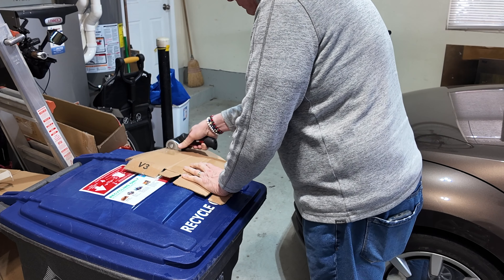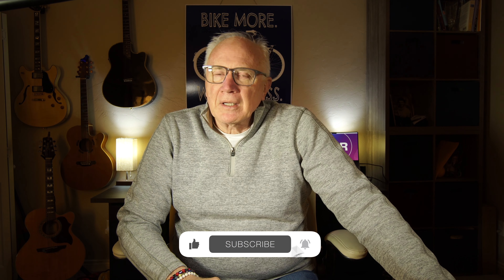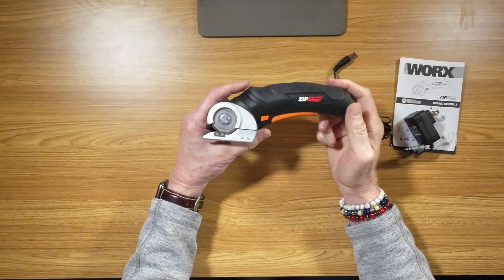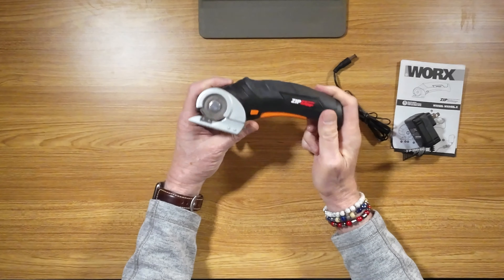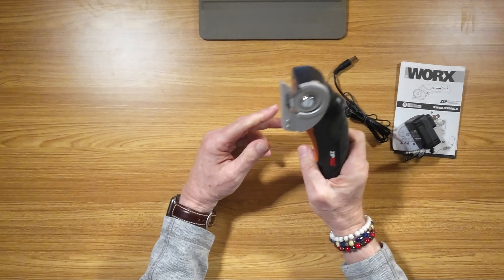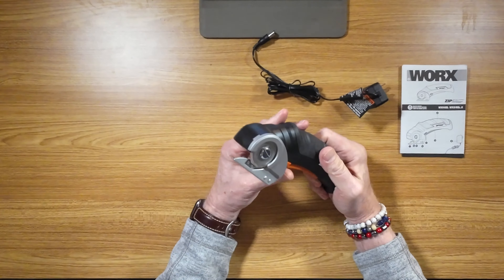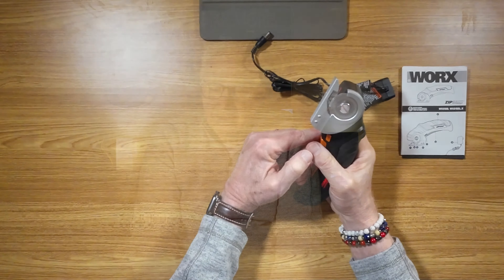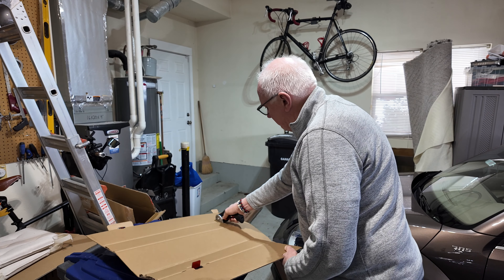Don't Get Tangled Up: The Zipsnip Cordless Cutter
Transform your cutting experience with the WORX 4V ZipSnip Cordless Electric Scissors! 🌟 These innovative electric scissors are designed to make your DIY projects a breeze. Whether you're crafting, sewing, or tackling household tasks, the ZipSnip delivers precise and effortless cuts.

🔧 Key Features:
✂️ Cordless Convenience: Say goodbye to tangled cords and restrictions. The ZipSnip operates on a powerful 4V lithium-ion battery for cord-free freedom.
✂️ Precision Cutting: The self-sharpening blade ensures clean and accurate cuts, making it perfect for various materials such as fabric, cardboard, leather, and more.
✂️ Comfortable Design: Ergonomically designed for maximum comfort during extended use. The lightweight and compact build make it easy to handle and control.

🛠️ Perfect for DIY Enthusiasts:
Whether you're a seasoned DIY enthusiast or just getting started, the WORX 4V ZipSnip is a must-have tool for your arsenal. Upgrade your cutting game and take on projects with ease!

Get your WORX 4V ZipSnip today and experience the convenience of cordless electric scissors! ✂️✨